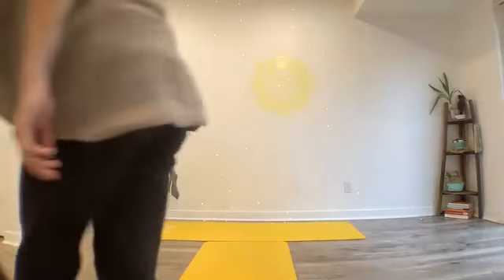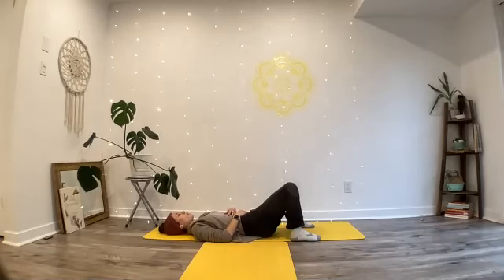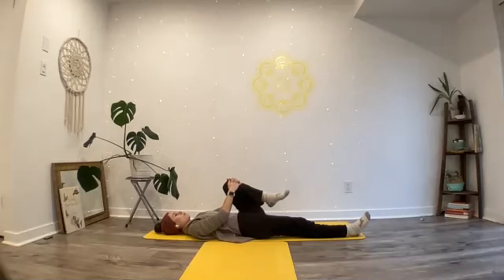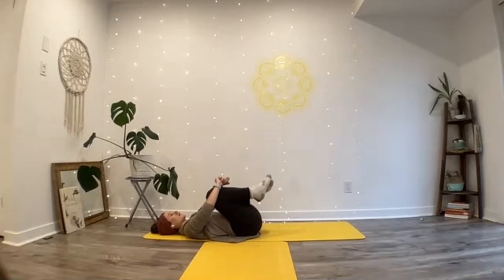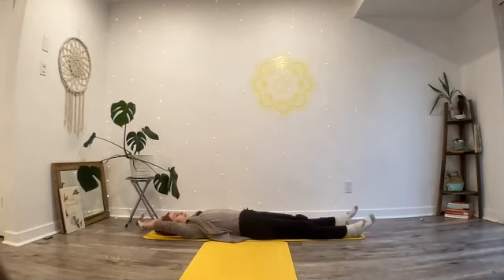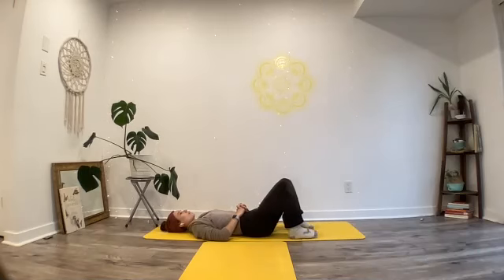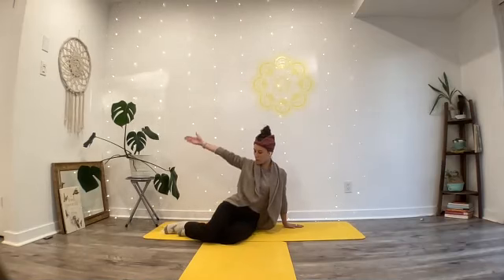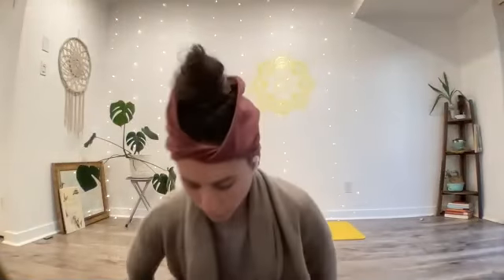Slow Flow Practice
This video style is in a wide angle format for the best visibility. In the background is a relaxing non-vocal soundtrack dedicated to this slow flow style class.